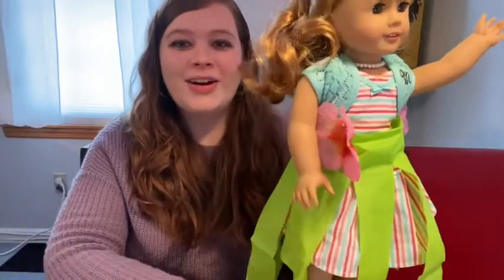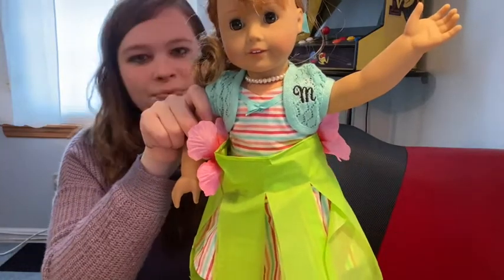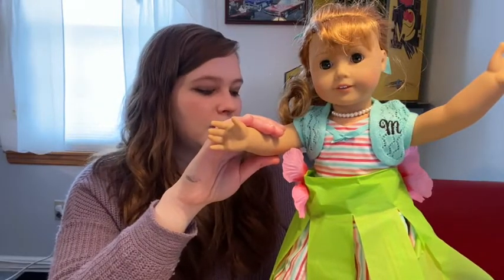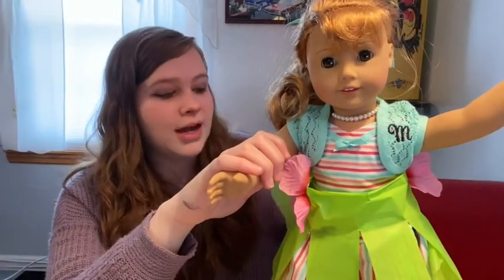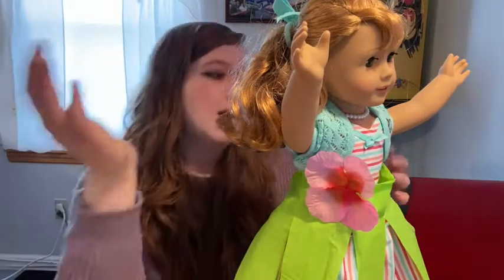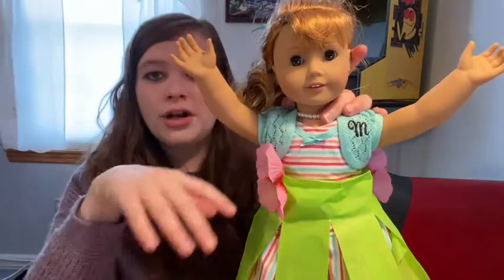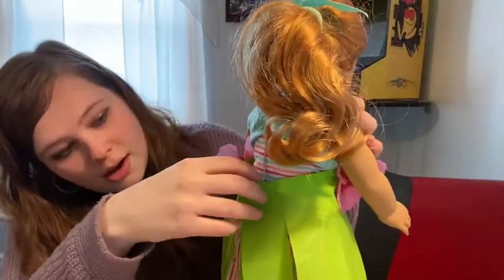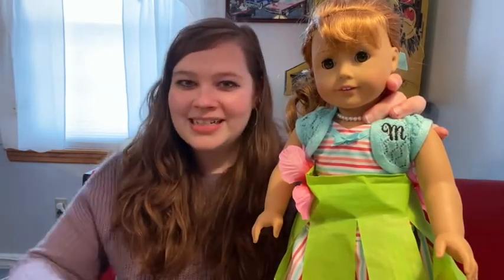American Girl Afternoon 5/19/21 - Doll Hula Skirts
Join Miss Christy to learn how to make hula skirts for your dolls!